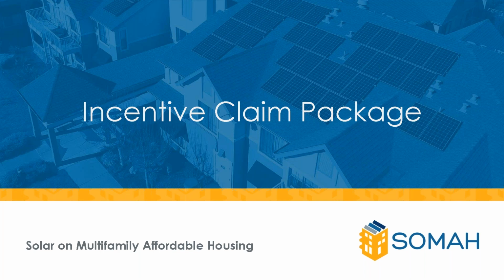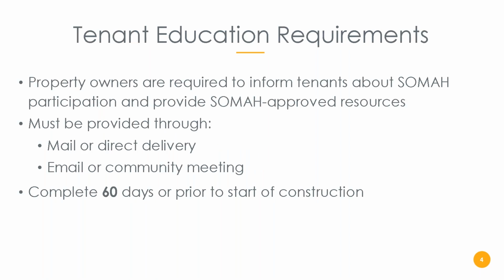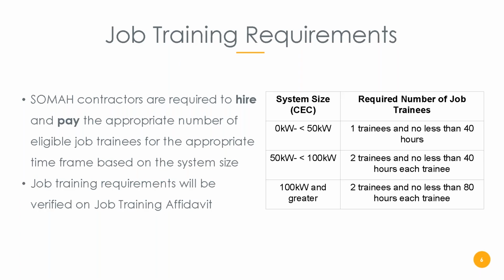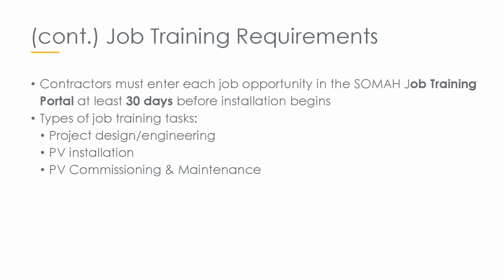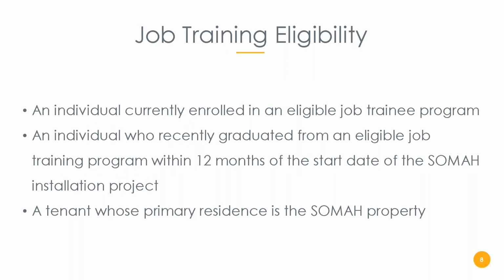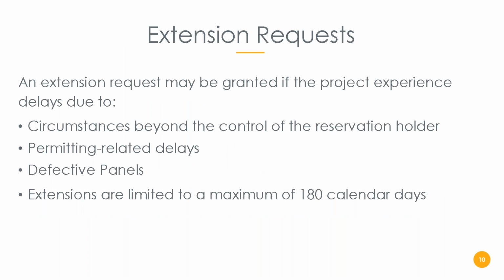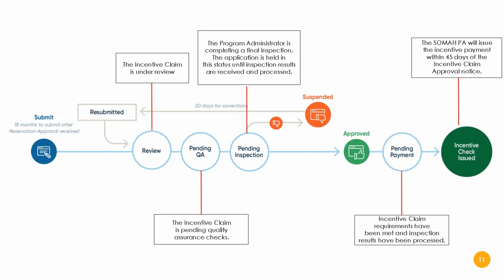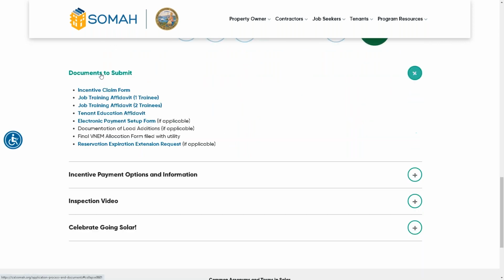SOMAH Incentive Claim Package Explained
The Incentive Claim Package is the last step in the SOMAH application process. Learn what to expect to successfully receive your incentive payment.